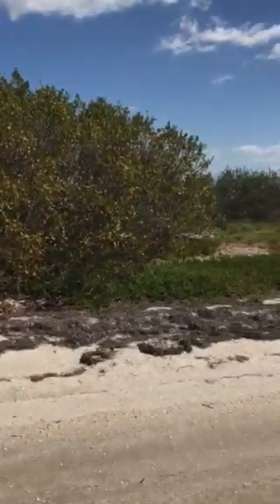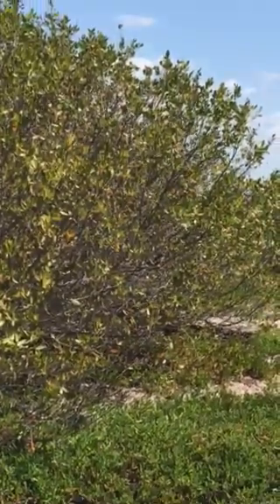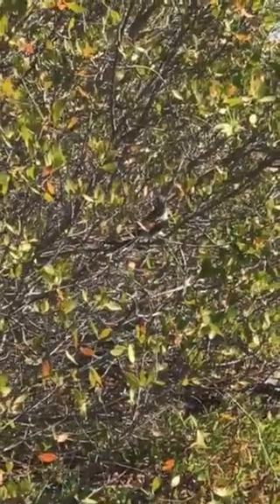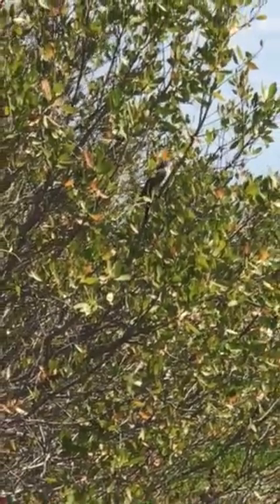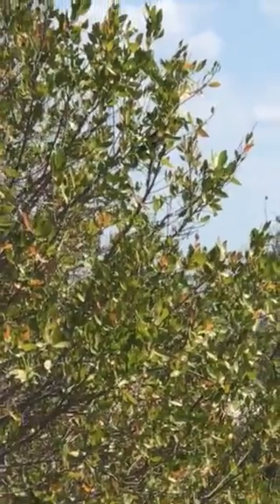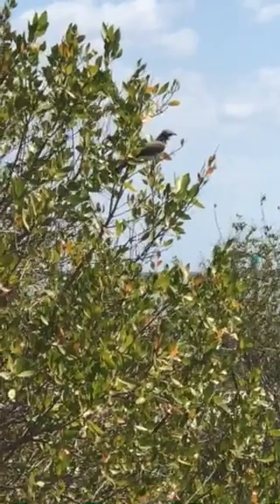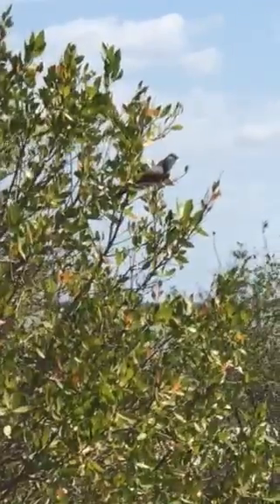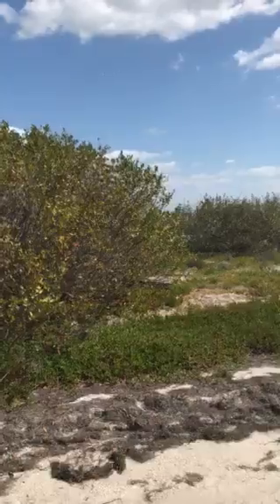Wildlife Wednesday - Mangrove Cuckoo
Birds Mangrove Cuckoo